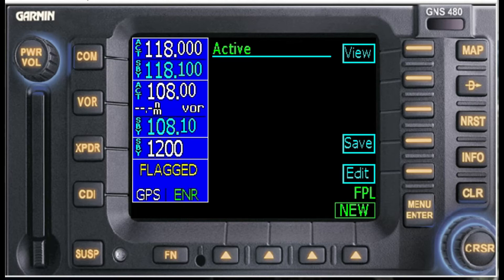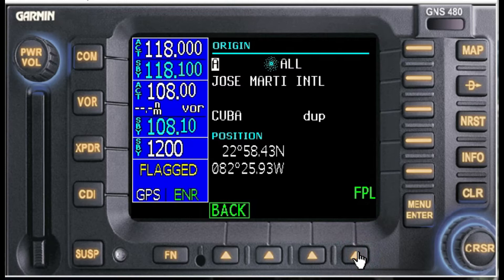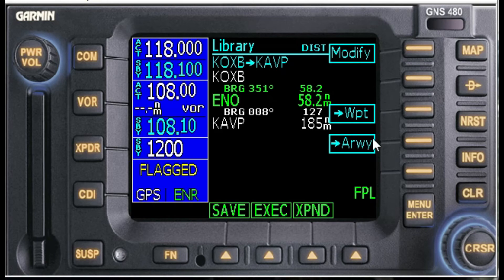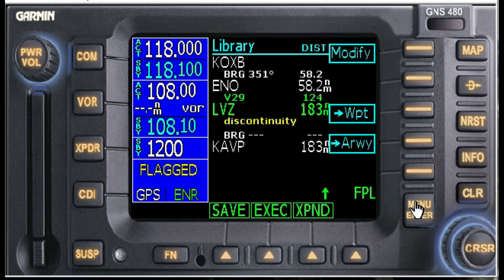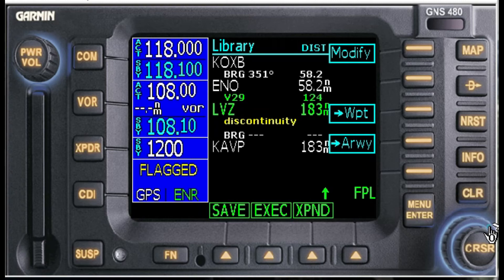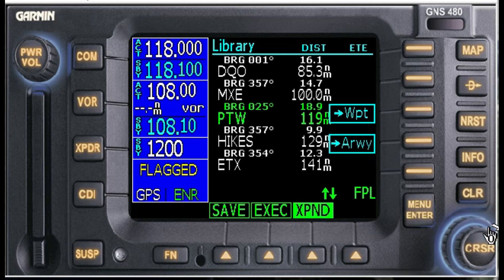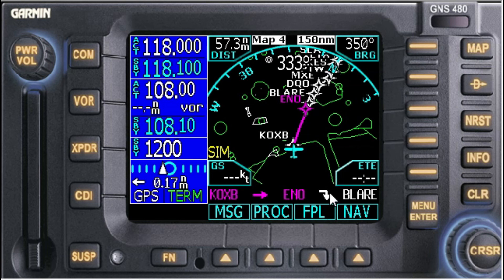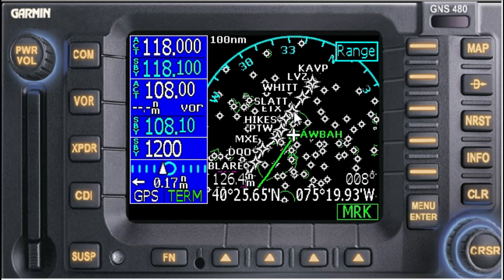GNS 480 Flight Planning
I am NOT a CFI, CFII, and I didn't sleep at a Holiday Inn.  The how to videos are for my training and maybe they will help you figure out the legacy GNS 480 unit flight planning capability.

This is a video version of flight planning on the Garmin 480.  There is a text version available at  -